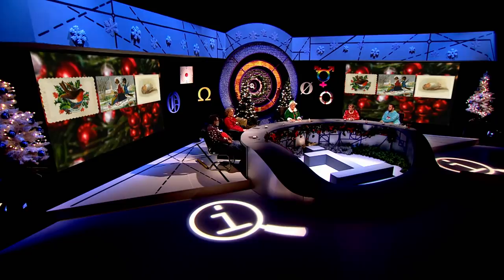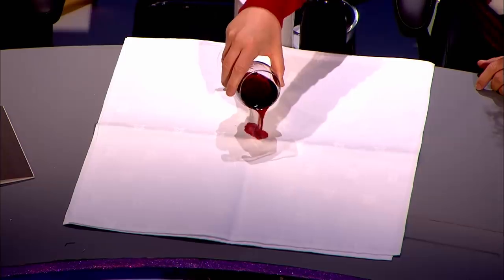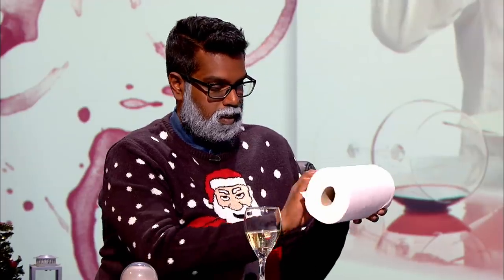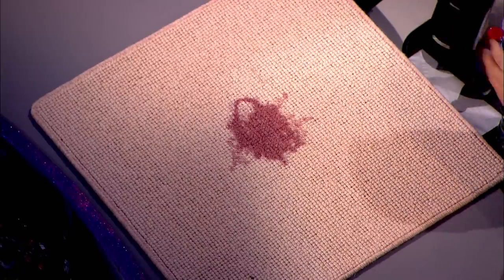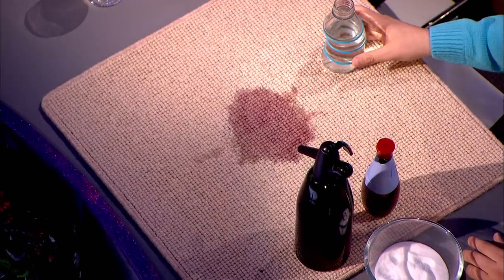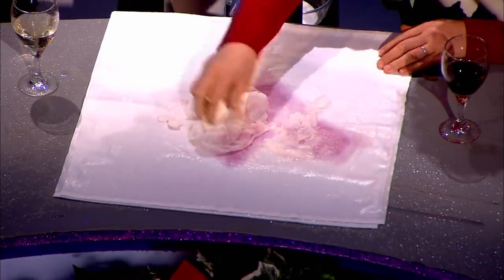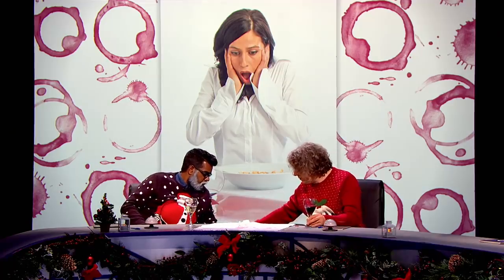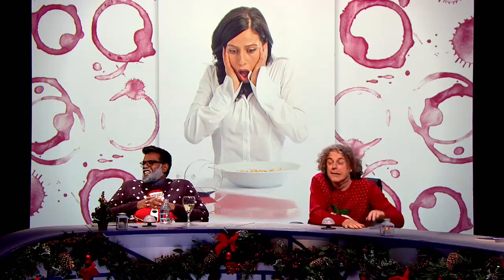QI | How To Remove A Red Wine Stain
This clip is from QI Series O, Episode 9, 'O Christmas' with Sandi Toksvig, Alan Davies, Jason Manford, Romesh Ranganathan and Holly Walsh.